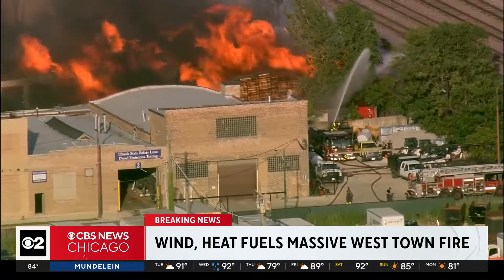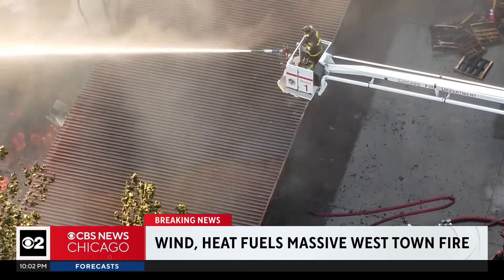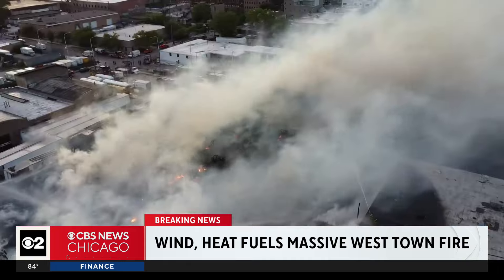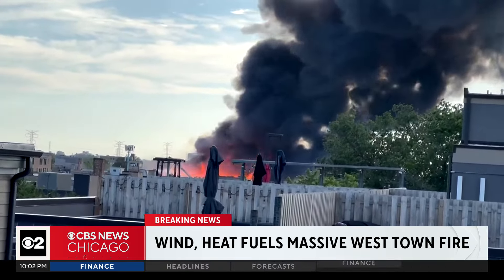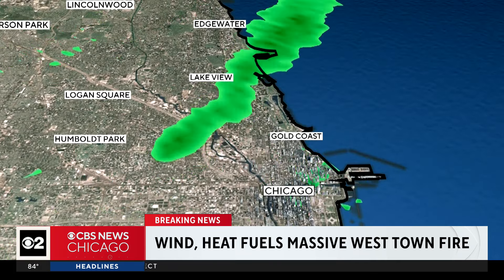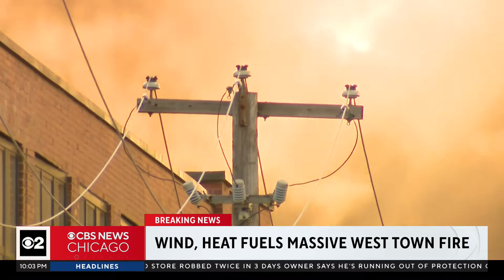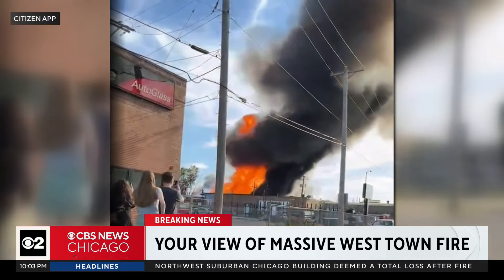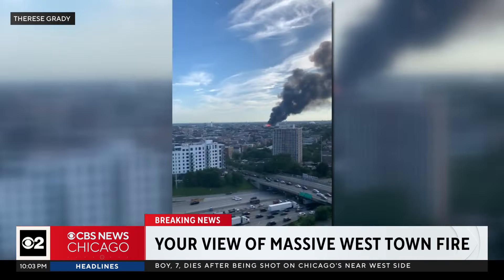Wind, heat fuel massive fire at Chicago pallet company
The extra-alarm fire raged for hours at a pallet company in West Town. CBS 2's Jermont Terry reports.